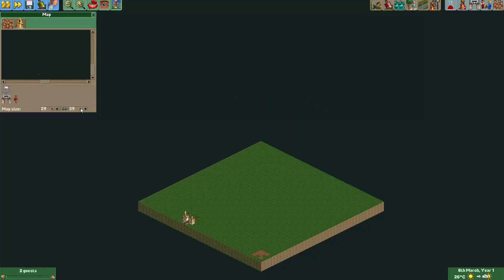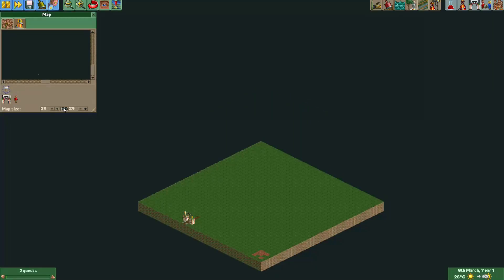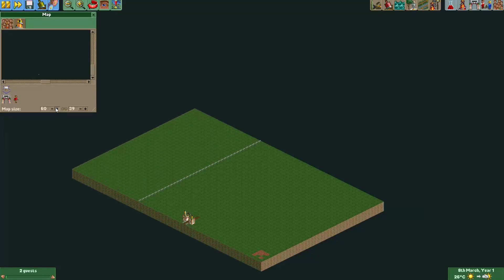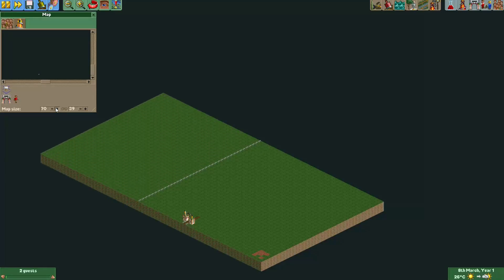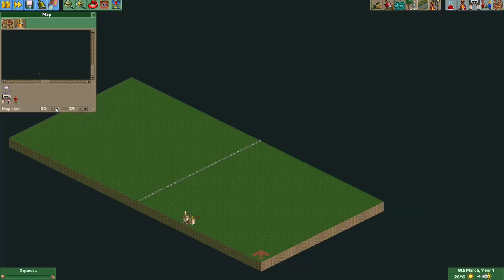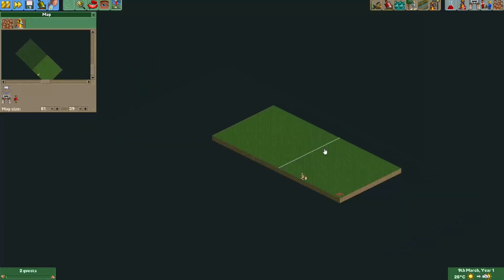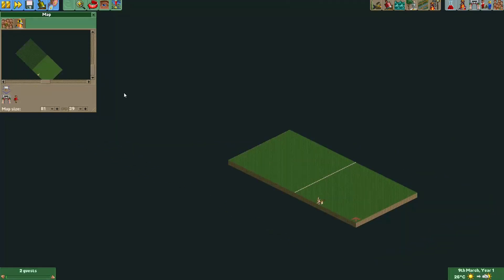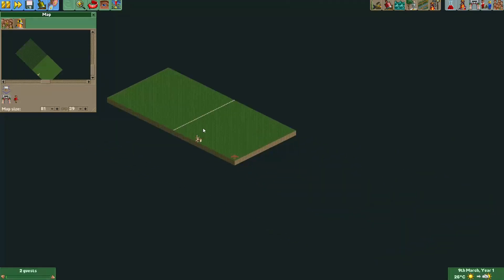Git Gud at OpenRCT2 #110: Making rectangular maps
Hey everyone! A new feature was implemented in OpenRCT2, which allows you to make rectangular maps!